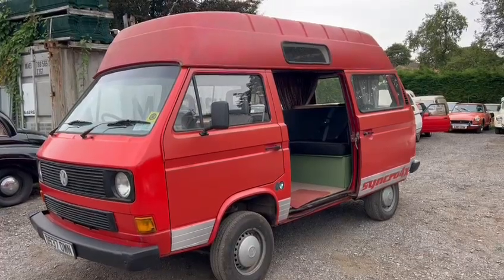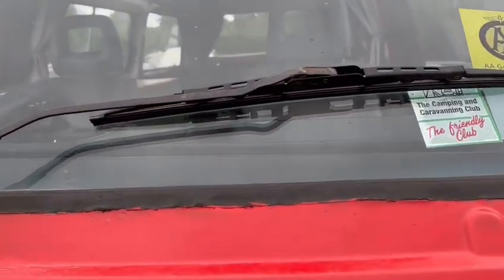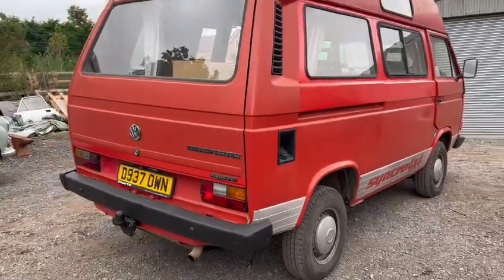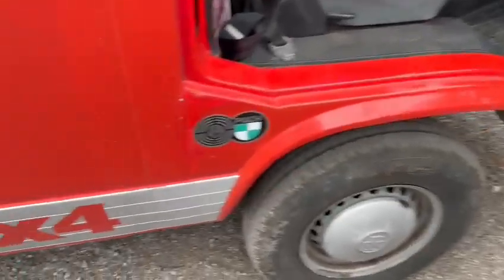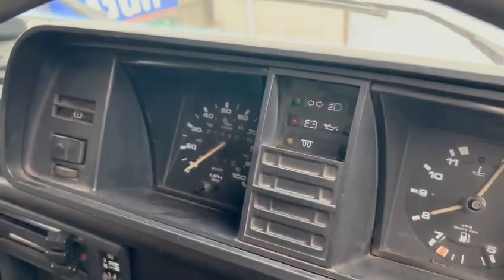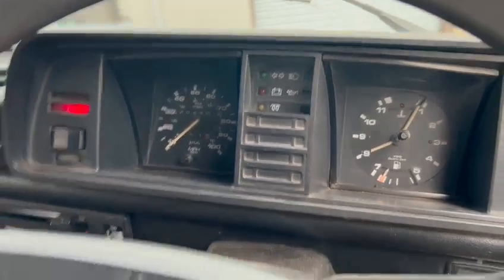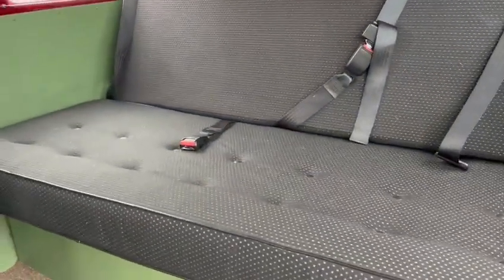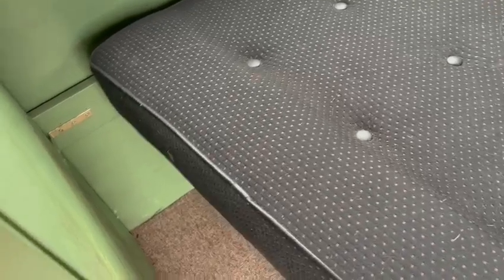1987 VOLKSWAGEN T25 4X4 SYNCRO | MATHEWSONS CLASSIC CARS | 21 & 22 OCTOBER 2022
1987 VOLKSWAGEN T25 4X4 SYNCRO | MATHEWSONS CLASSIC CARS | 21 & 22 OCTOBER 2022